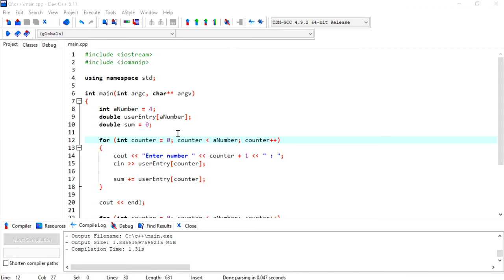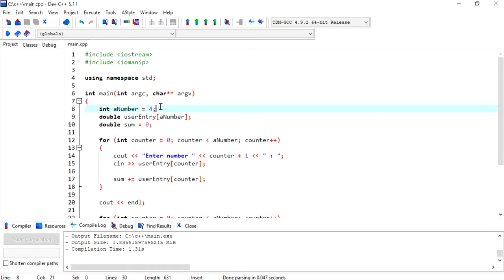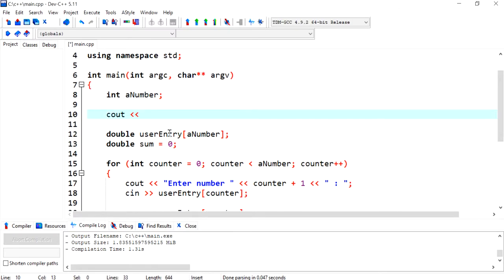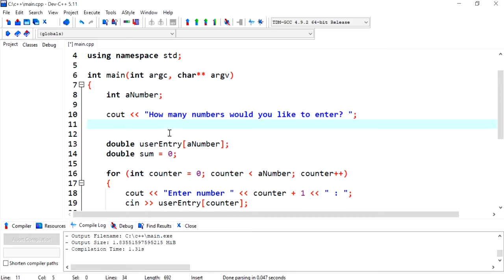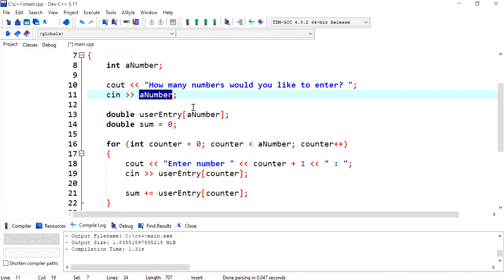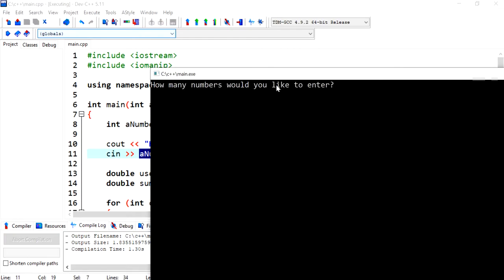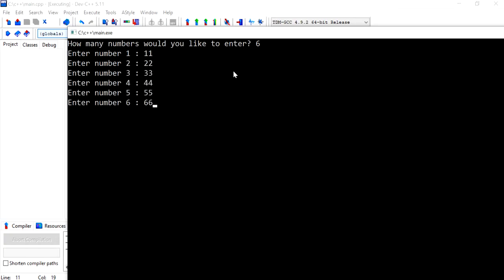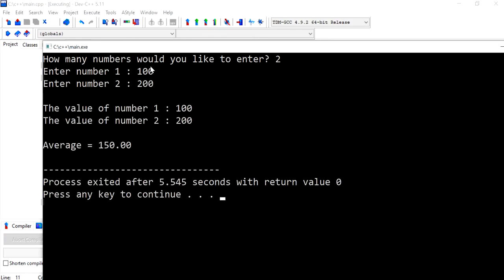C++ 10: Let user specify the size of array, enter their values, calculate and print their average.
An array of doubles of a size specified by the user.  Get the values from the user, calculate and print their average.  Print the elements of the array and display them to the user.